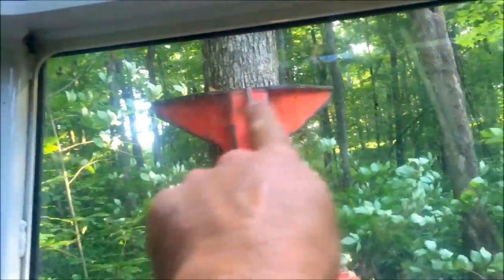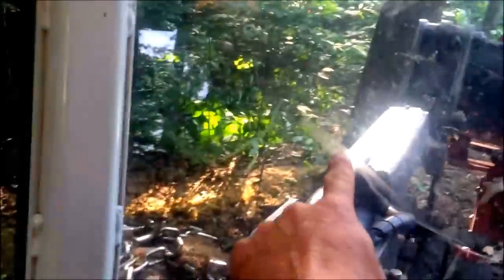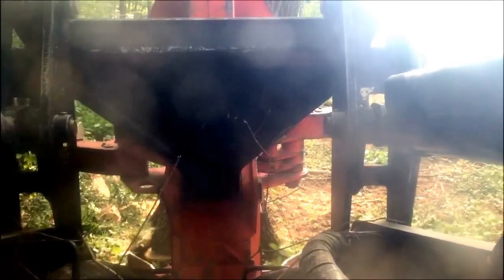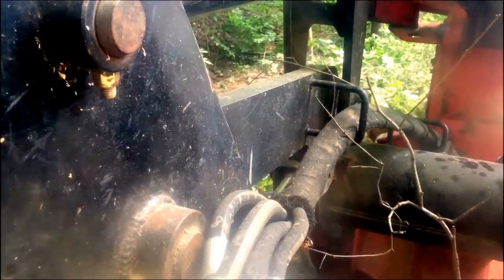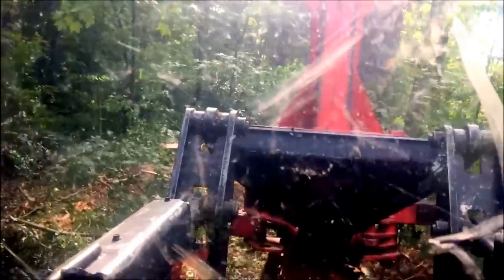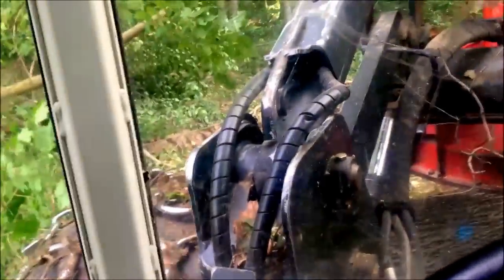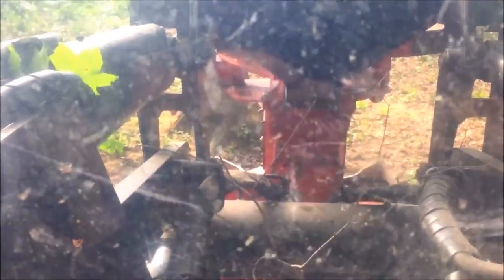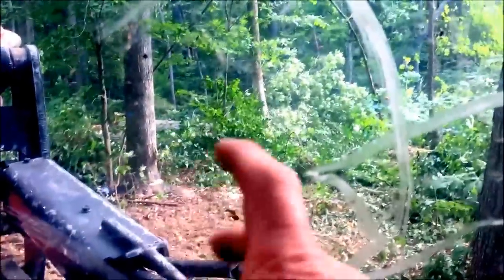Feller buncher ride along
Showing some cutting to help out my buddy